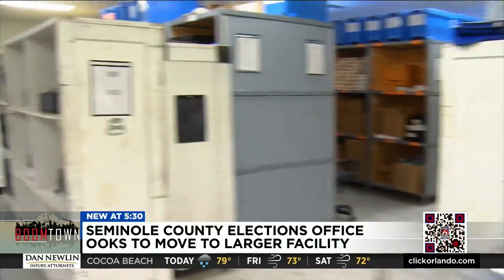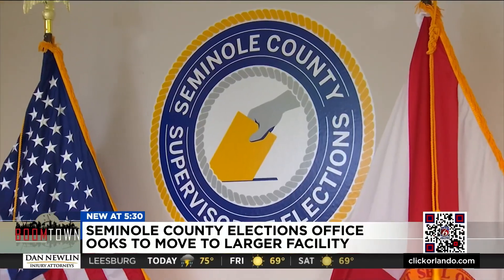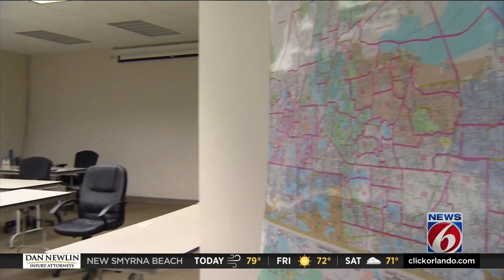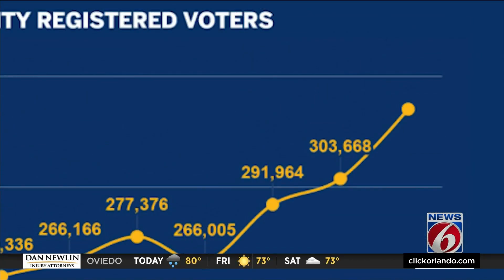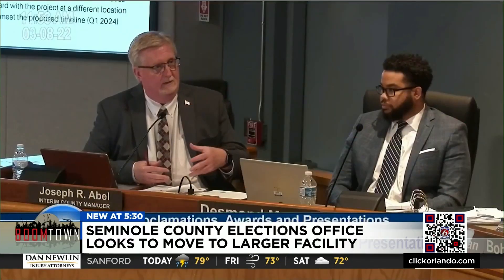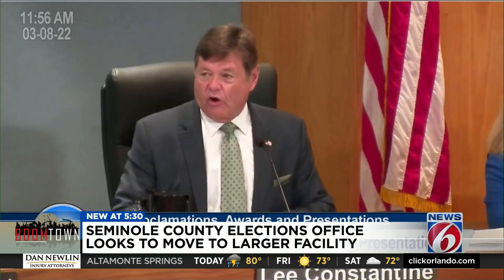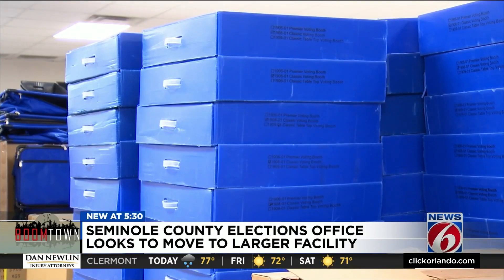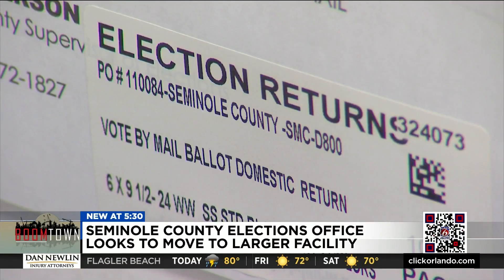‘We’re maxed out:’ Seminole County elections office looks to move to larger facility